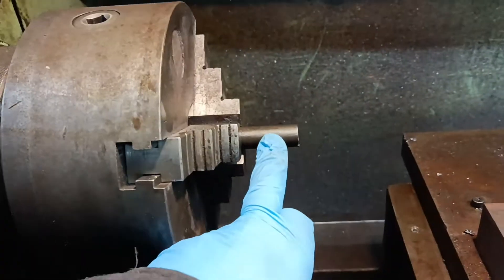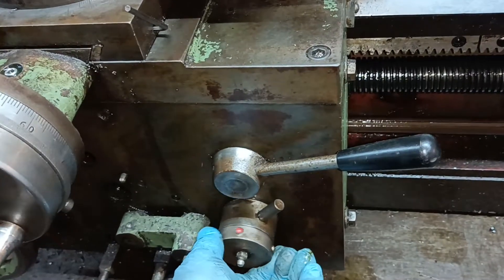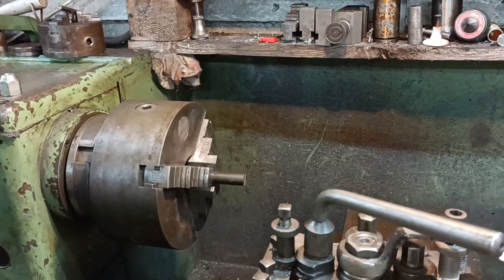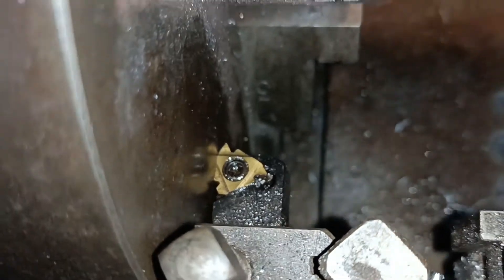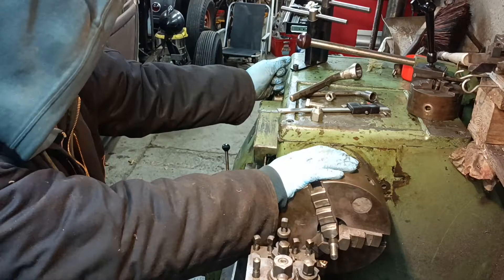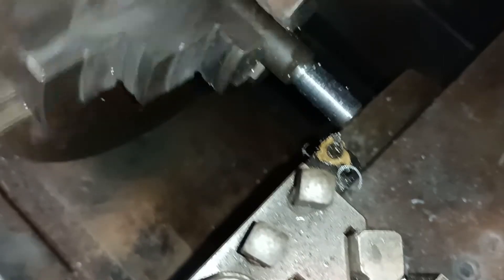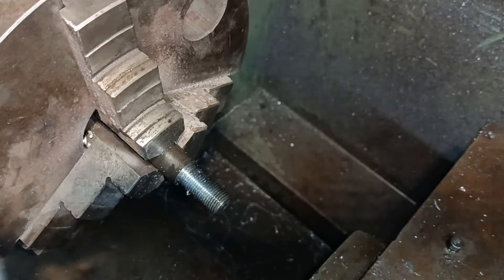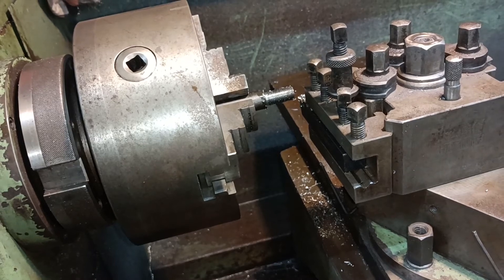2214a A beginner's guide to screwcutting on the lathe. From a beginner. Learn Alonga Mart. Part 1.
Part 1 of 2. Hello! Welcome to Mart's Machine Shop. After multiple requests (well, one,) to show screwcutting on the lathe I decided to put this video together. Lets just say I was on a learning curve.  In this video I show one method of cutting a screw thread plus an alternative version for when you are cutting a metric thread on an imperial lathe or vice versa.
I show (almost) all the mistakes and bloopers because I was the one learning the most, but I did get a good result in the end.
I hope you find it interesting. I certainly did. The main problem for me was editing it down to a watchable length. Don't forget to check out part 2 where I do actually get something resembling a decent thread.
Ok lets get on with it.
Mart's guide to screwcutting!

You might want to check out some of the car related channels I follow:
@Carter Auto Restyling
@Halfass Kustoms
@Mortske Repair
@Cortina City
@IronTrap Garage
@Jonathan W

Or some or these machining/fabrication related sites:
@Matty’s Workshop
@Cutting Edge Engineering Australia
@Keith Rucker - VintageMachinery.org
@ADES WORKSHOP
@The Knackler's Workshop
@Emmas Spareroom Machineshop
@Maximus Ironthumper

All good sites and come with Mart's seal of approval.